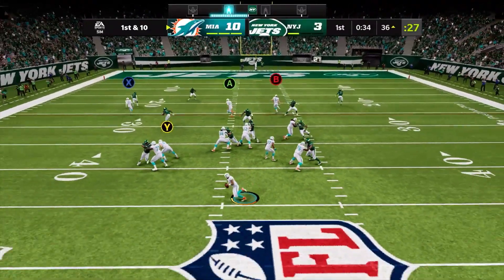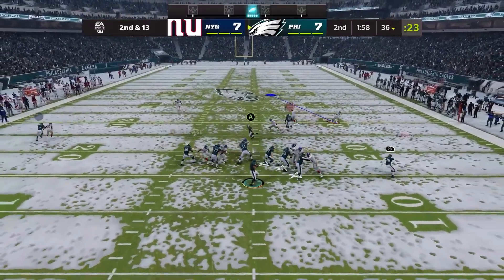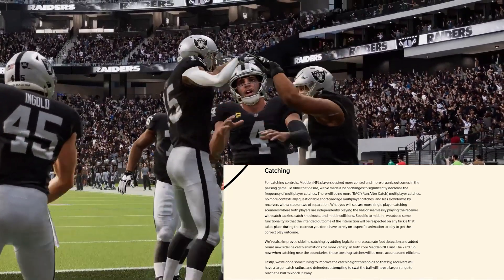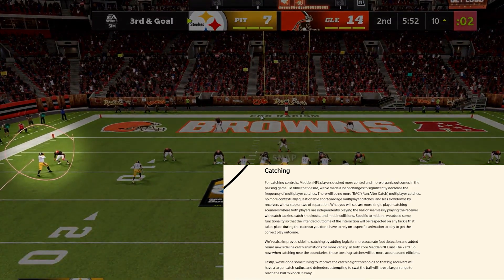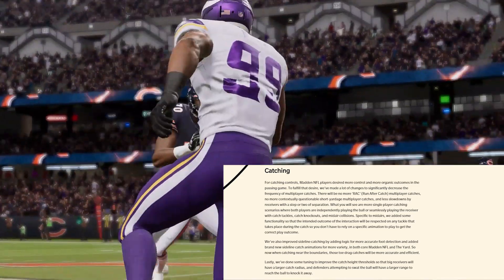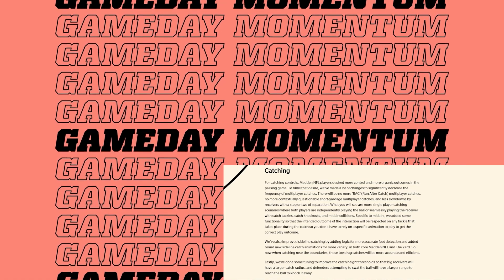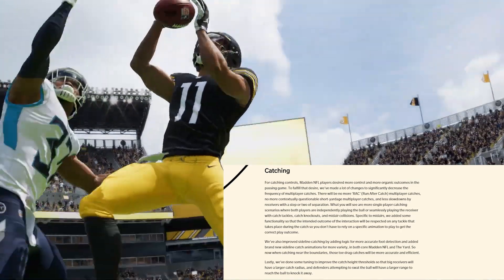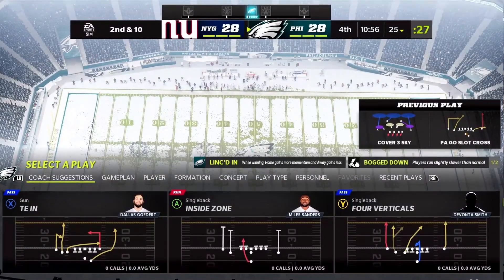Madden 22 | Why Catching Could Be The Most Important Feature For The Future Of Madden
If you are familiar with my feedback for Madden NFL Football you would know one of the things I talk about the most is 2 man animation sequences. Madden 22 advertises an improved catching system that will reduce and eliminate 2 man animations sequences in certain situations. In this video I give my thoughts on why this could be the most important feature for Madden NFL's future.

This video could change your life, doesn't cost anything to watch it.